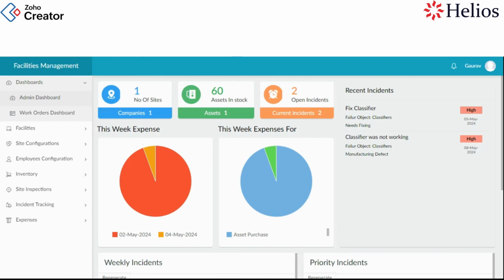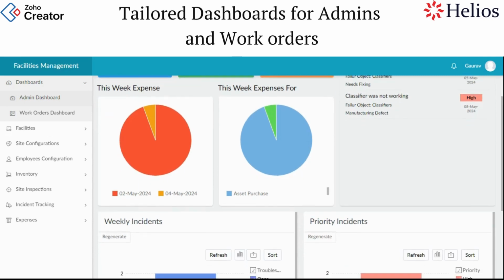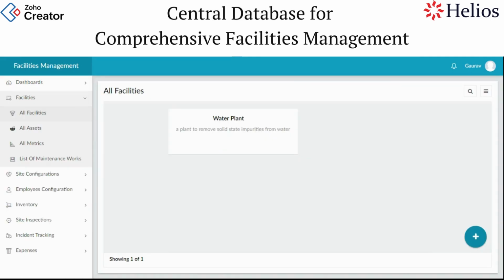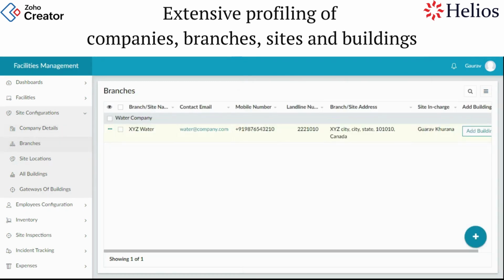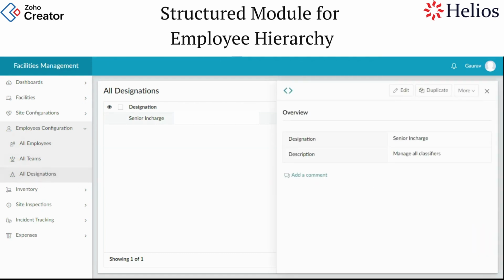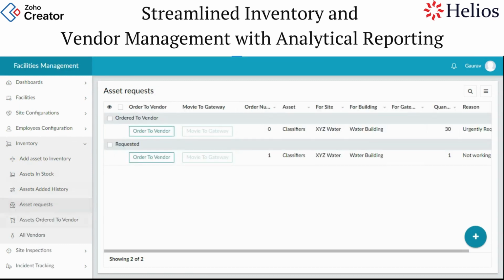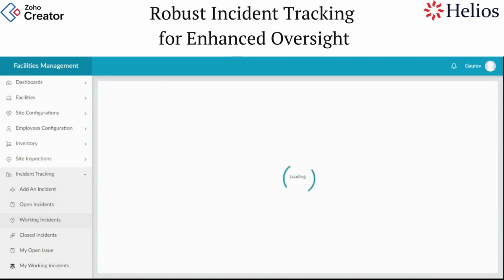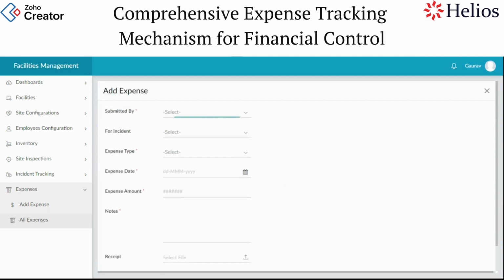Zoho Creator | Facilities Management Software | Custom Asset Management System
In this video, we showcase a Facilities Management Application built using Zoho Creator, designed to help organizations manage assets, maintenance operations, and facilities data through a centralized and remote-accessible system.

This demo highlights how Zoho Creator can be used to build a custom Facilities Management Software and Asset Management System that delivers real-time visibility into assets, maintenance activities, incidents, and expenses. Built on Zoho Creator’s low-code platform, this solution enables facilities management companies to automate workflows and manage operations efficiently at scale.

🔍 What This Demo Covers:

• Custom Facilities Management Application in Zoho Creator
• Centralized Asset Management System with real-time updates
• Facilities, sites, buildings, and asset profiling
• Work order and maintenance request management
• Incident tracking and operational oversight
• Expense tracking and analytical reporting

👥 Who This Video Is For:

• Facilities management companies
• Enterprise operations and admin teams
• Asset and maintenance managers
• Organizations evaluating Zoho Creator facilities management software
• Teams looking for custom asset management systems

💼 Why Use Zoho Creator for Facilities & Asset Management?

With Zoho Creator, organizations can:

• Build a fully customized Facilities Management System
• Centralise asset and maintenance data in one platform
• Automate work orders, asset requests, and approvals
• Track incidents, expenses, and vendor activities
• Scale facilities and asset operations using low-code automation

This video demonstrates how a Zoho Creator Facilities Management Application simplifies complex facility operations, improves visibility, and delivers a scalable asset management software for modern enterprises.